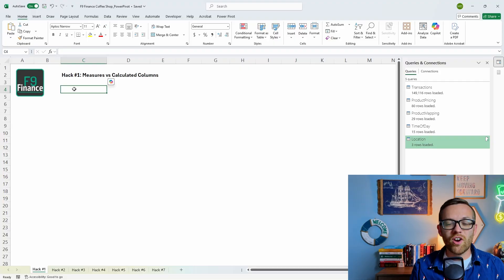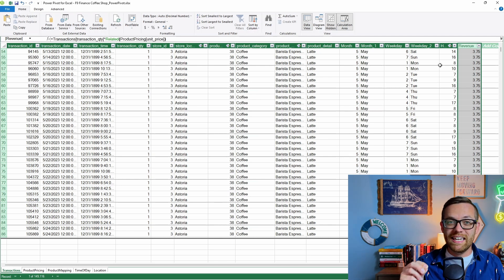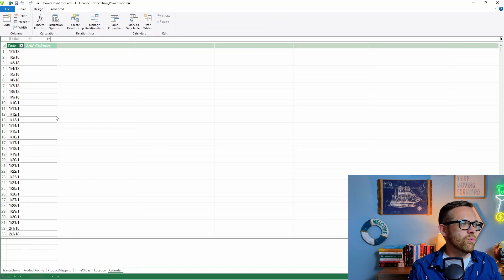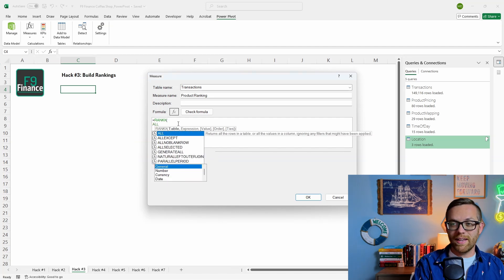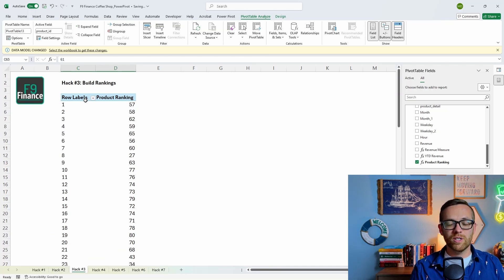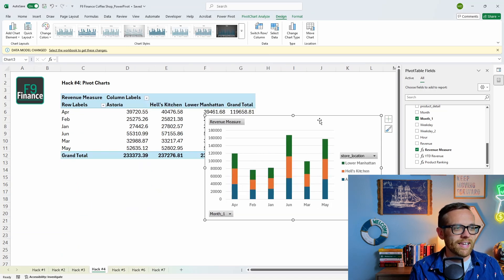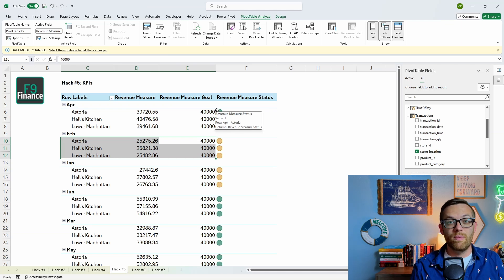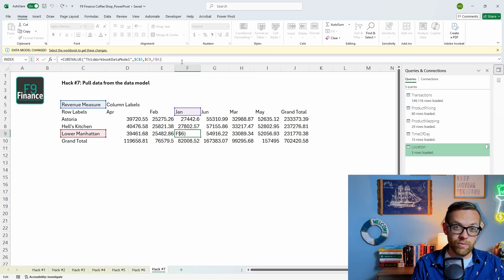7 Power Pivot Hacks That'll Save You Hours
Drowning in Spreadsheets? Let’s Fix That.

If your 50-hour weeks are mostly spent copying, pasting, and praying your formulas hold this free, weekly newsletter is for you.

Tired of staying late fixing broken Excel reports?

In this video, I’m sharing 7 practical Power Pivot hacks that helped me cut my reporting time in half, build cleaner dashboards, and finally trust my numbers, without needing to be a coder.

👉 Whether you’re an Excel beginner trying Power Pivot for the first time or a finance pro looking to level up your reporting game, these Power Pivot tips will show you how to:

✅ Replace bloated calculated columns with sleek measures
✅ Build a calendar table that unlocks real-time intelligence (YTD, YOY, MOM)
✅ Create dynamic charts that update with one click
✅ Show Top N rankings without manual grouping
✅ Build KPIs that automatically adjust in your pivot tables
✅ Control filter context using ALL and ALLSELECTED
✅ Pull straight from the data model with CUBEVALUE

⏱ Stop working harder and start working smarter with these Excel Power Pivot tricks.

💡 What you’ll learn:
 • Power Pivot for Excel 2016, 2019, Office 365
 • How to write DAX measures that save time
 • Power Pivot model best practices for finance reports
 • Tips to make your dashboards look clean and professional

📌 Drop a comment: What’s your favorite Power Pivot trick? Let’s trade ideas!
👍 Like this video if you’re ready to stop firefighting spreadsheets and start building reports people actually trust.

TOC
00:00 Introduction
01:31 Hack 1: Measures versus calculated columns
05:39 Hack 2: Build a calendar table
07:34 Hack 3: Dynamic top N rankings
09:40 Hack 4: Pivot charts
11:30 Hack 5: KPIs
12:50 Hack 6: Ignore slicers and filters
15:07 Hack 7: CUBEVALUE function